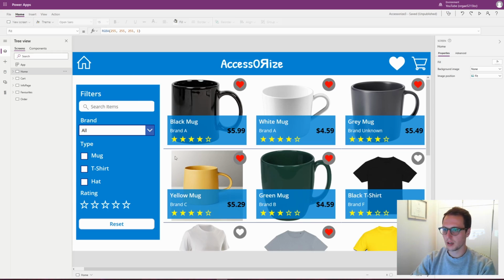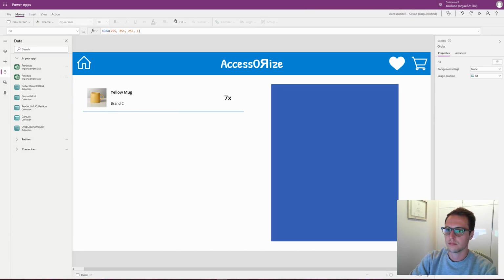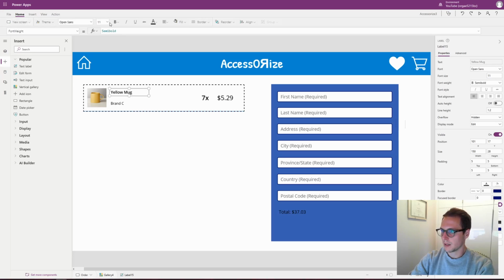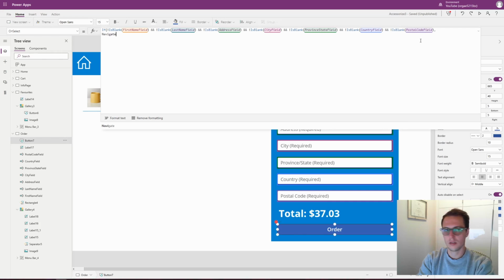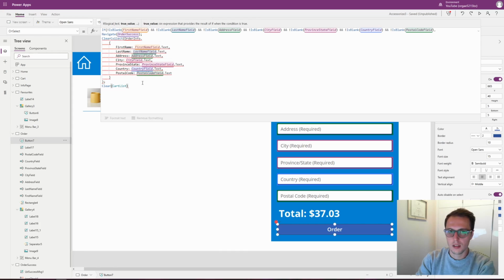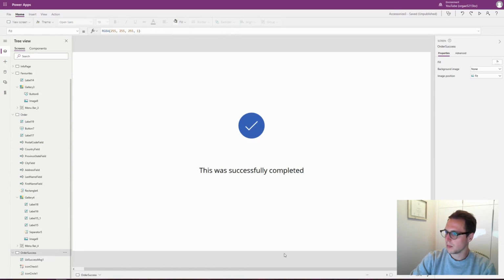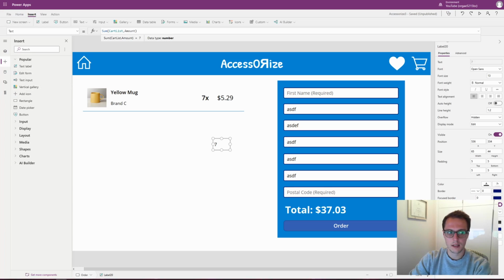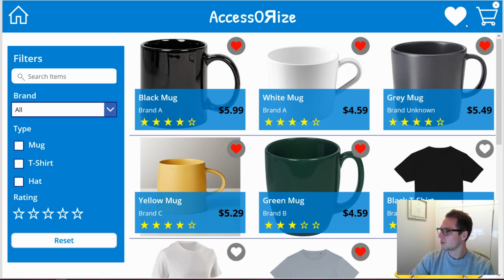How to Build your First Power App! - Part 4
Today we will be looking at PowerApps and how we can build our own e-commerce app. In part 3 we wrap-up our app for publishing!